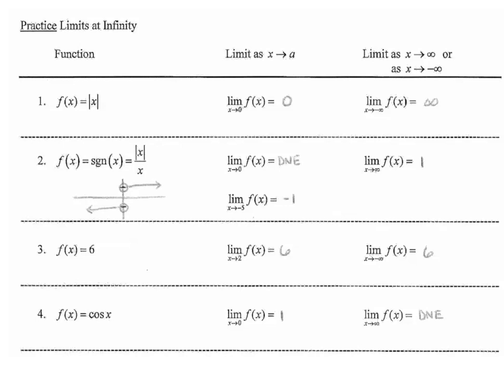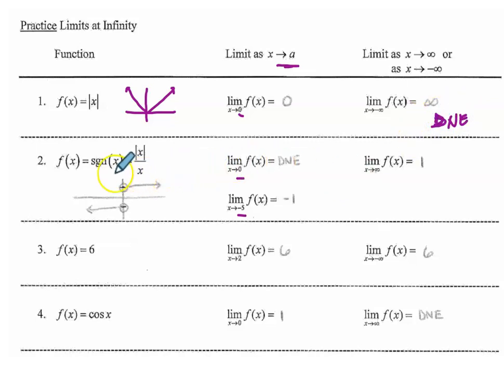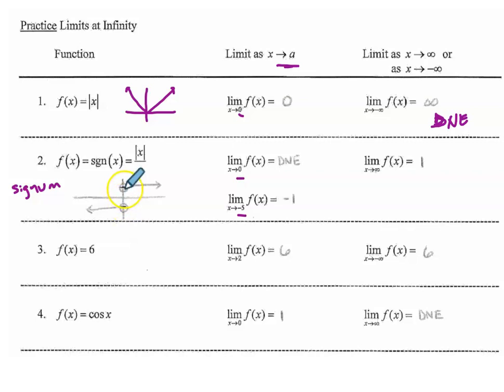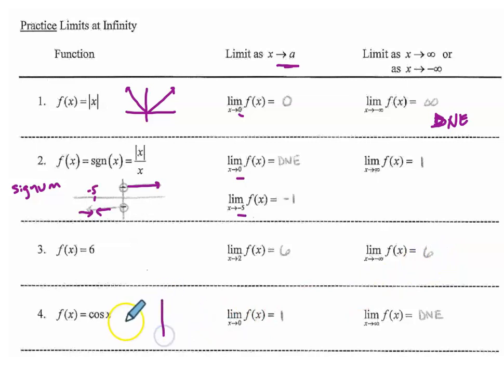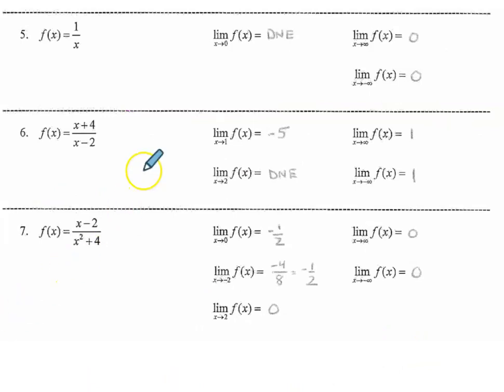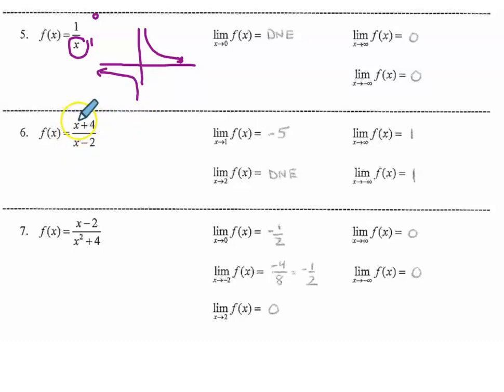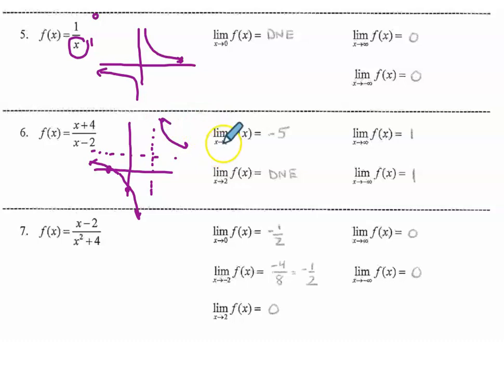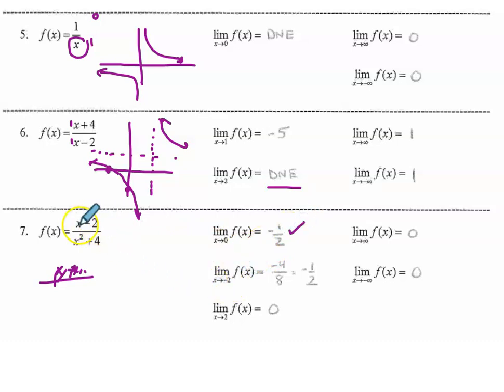Unit 1 Day 1 Video 6 Practice